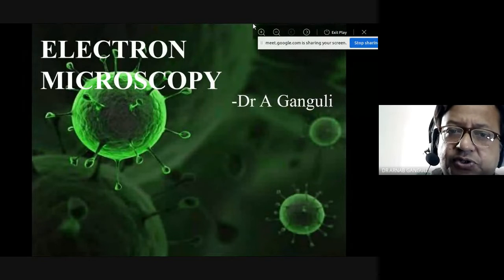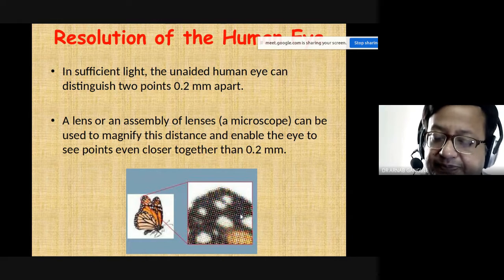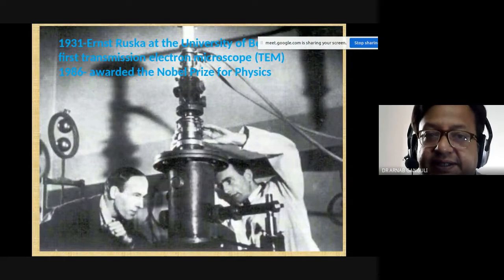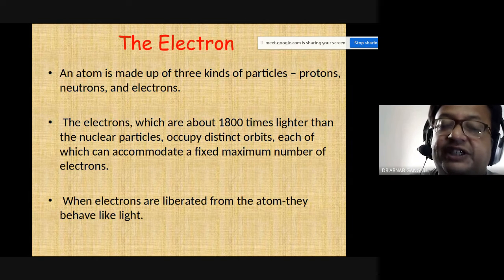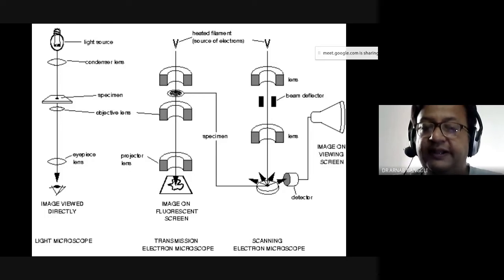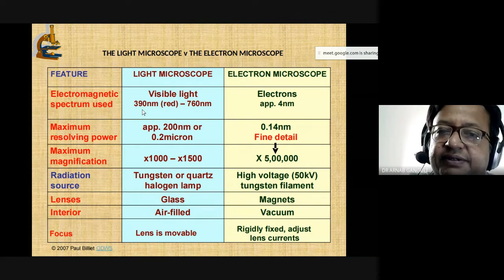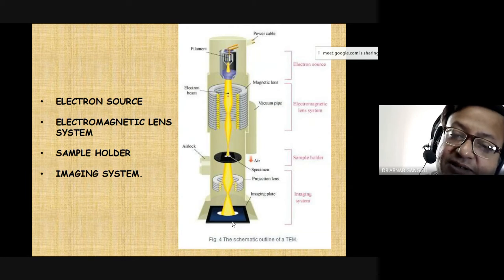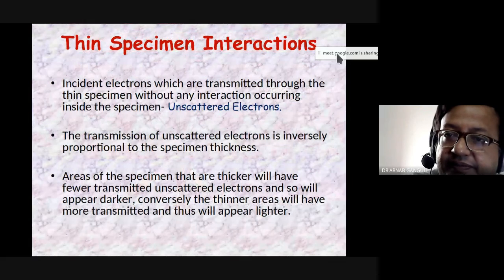Electron Microscopy Semester 5 Lecture 1 2022 11 24 09 36 GMT+5 30